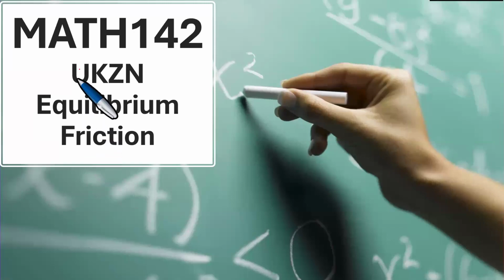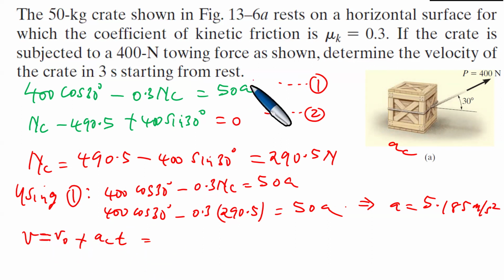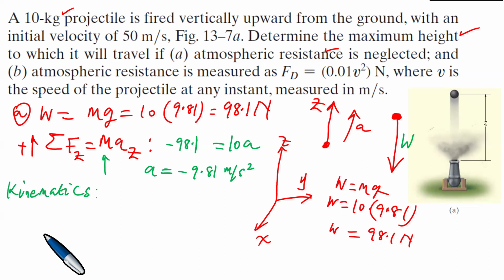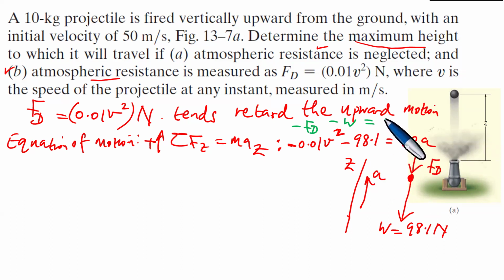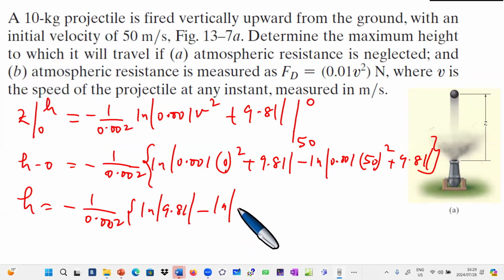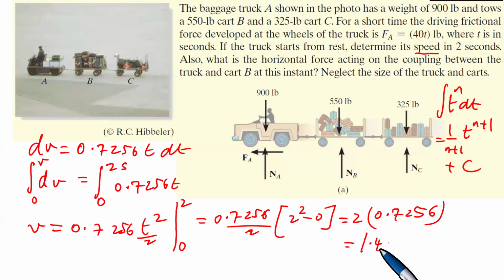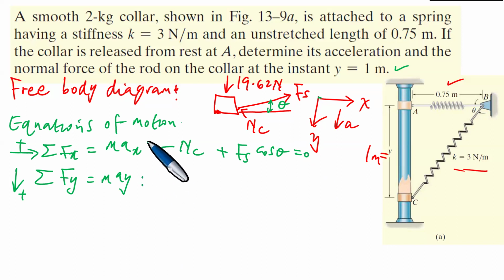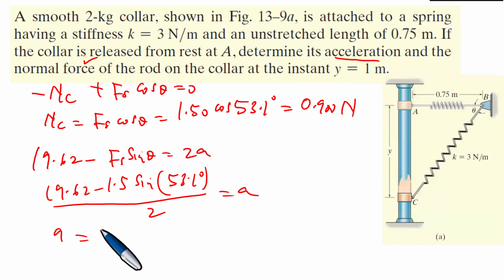MATH142 UKZN : Friction | Kinematics | Freebody diagram | Normal Force